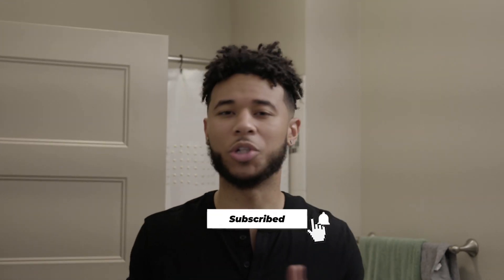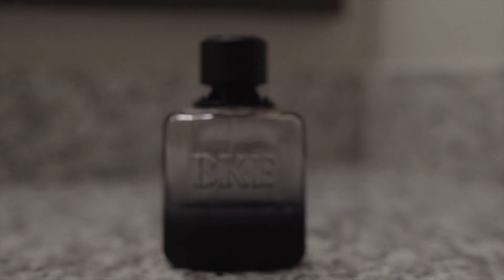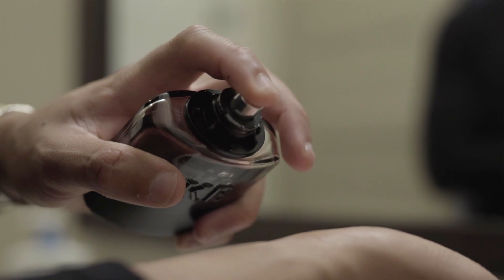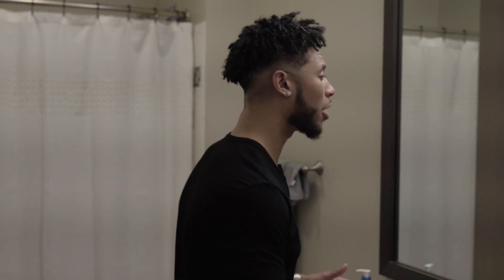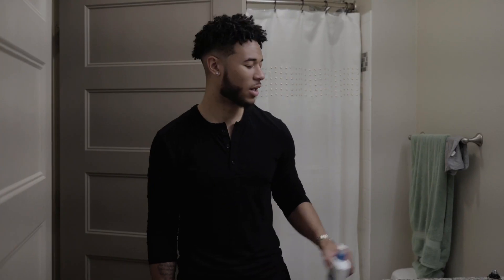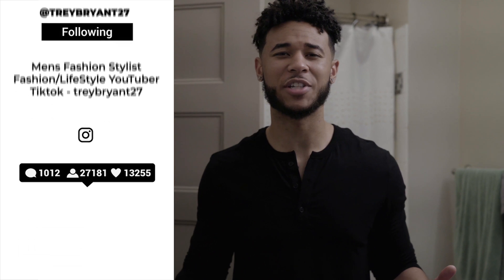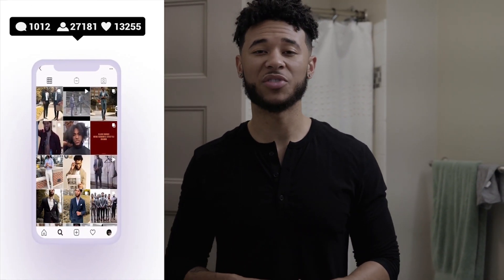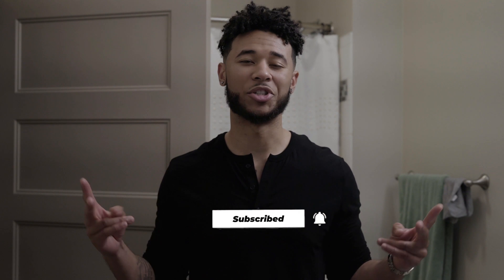THE BEST WAY TO APPLY MENS FRAGRANCE | How To Apply Cologne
Hey what’s up guys! In today’s video I wanted to show you guys the best way to apply men’s fragrance. I know there are some guys out there that may have not been taught the best ways to do it so I wanted to show ways to apply cologne.
Make sure you stay to the end of the video to see a secret way that’s never been seen before!

OTHER LIFESTYLE VIDEOS

On my Channel you will find videos about tailored suits , menswear , fitness , lifestyle , black mens hair/beard and little bit of my personal life.